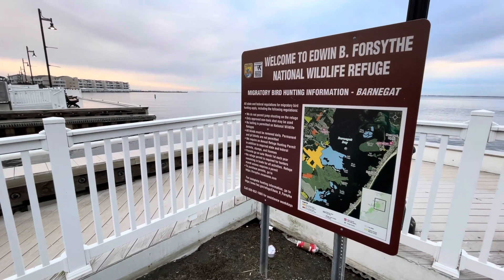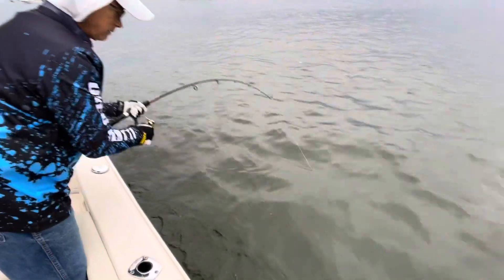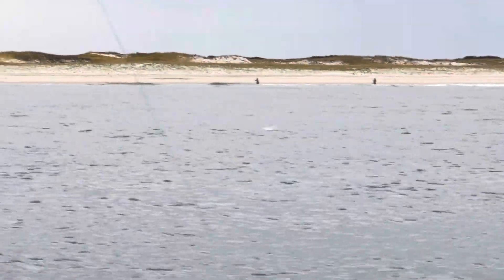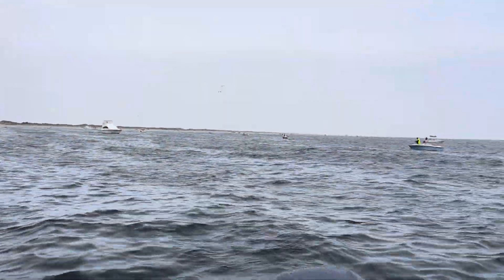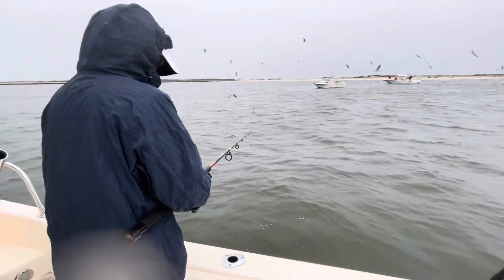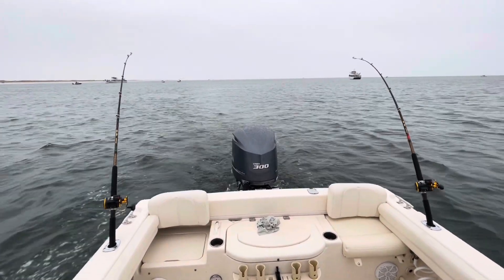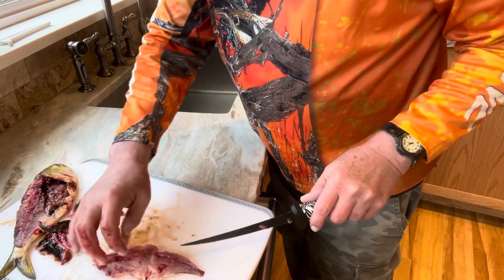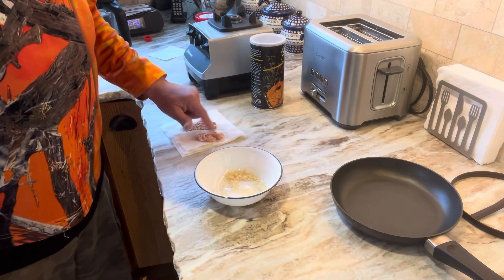RAPTR Adventures: Episode 22 - Chasing Bunker & Striped Bass Out of Barnegat Inlet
Filmed on November 10, 2023, this episode finds us aboard the Captain Greg with Captain Greg Gillotti and RAPTR Adventures producer / host Dave Kline, chasing down a huge school of bunker while trying to hook up with some striped bass.